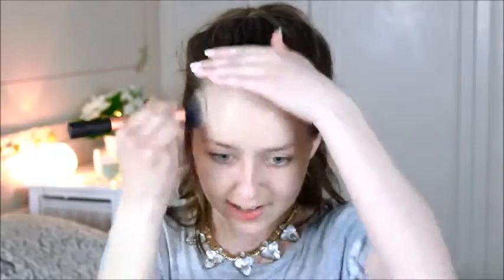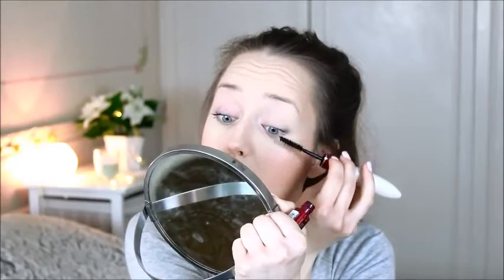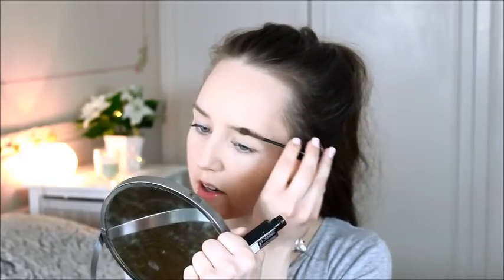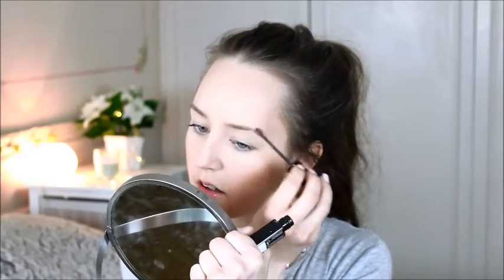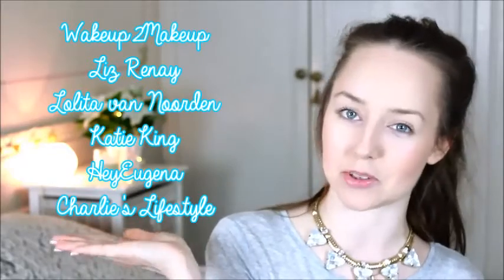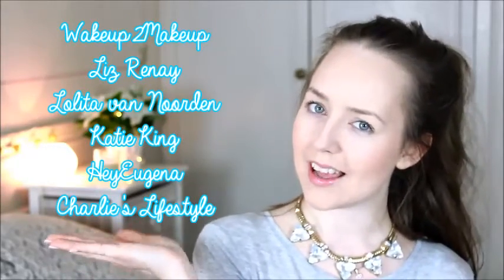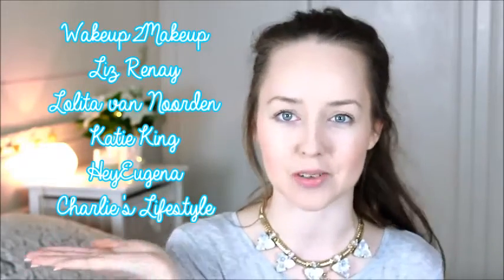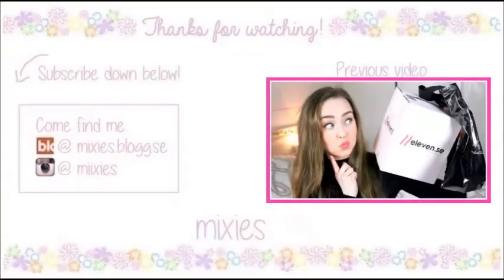3 minute Makeup Challenge! | mixie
In today's video I take a shot at the 3 minute Makeup Challenge!
This.was.so.hard.lol!

to do this challenge if the feel like they're up for it :)! ♡